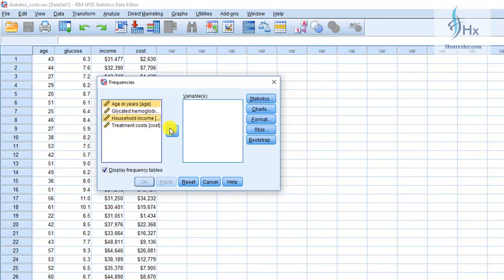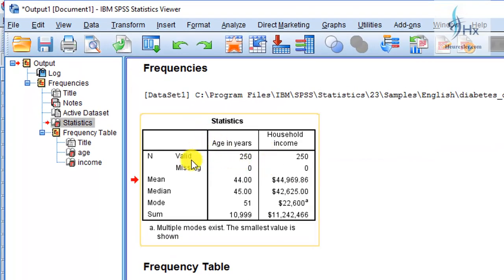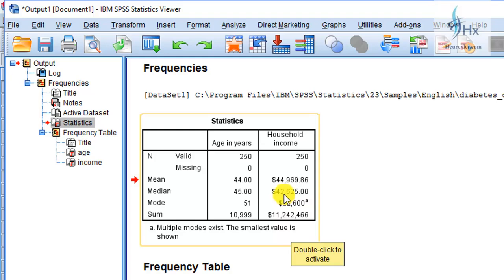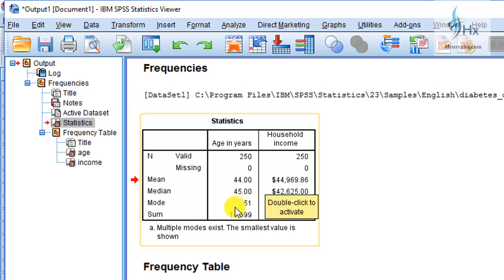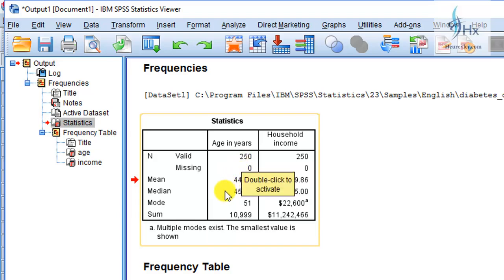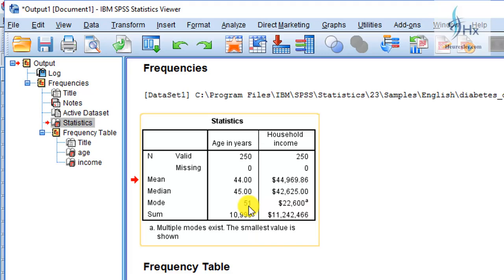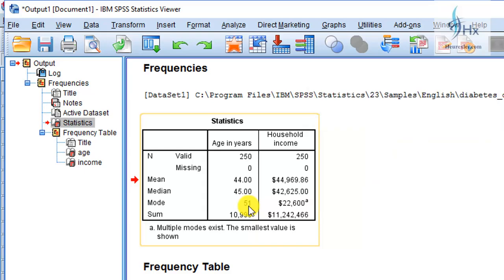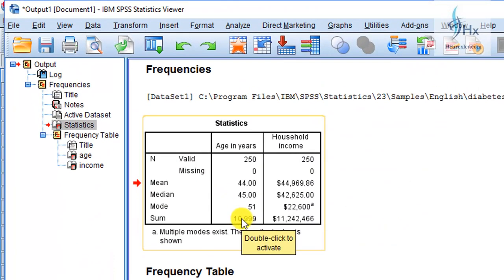SPSS: Calculating and Interpreting Mean, Median & Mode